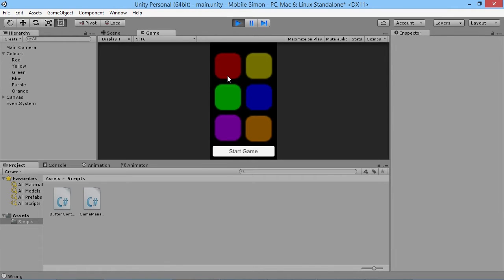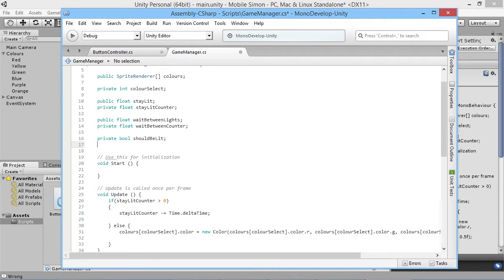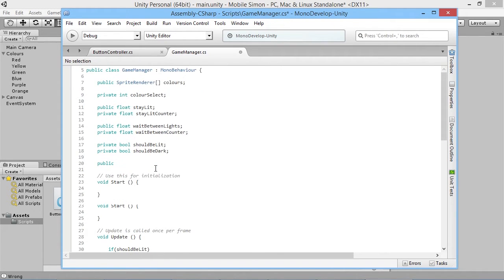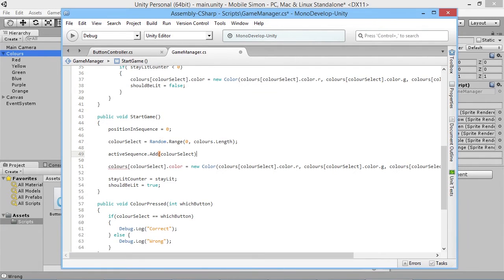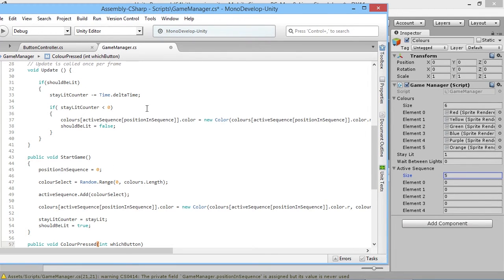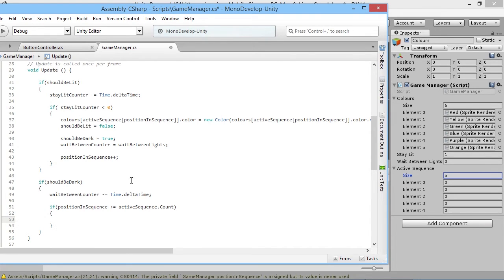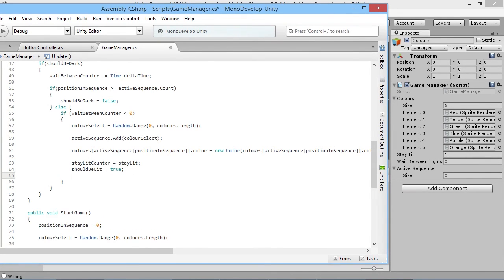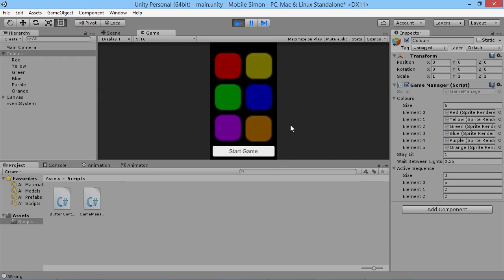Mobile Simon Game Tutorial #3 - Light Up Sequence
Let's make a simple Puzzle Game aimed at Mobile Devices! In this episode we'll add the ability to extend the light sequence to challenge the player!

Learn how to code in c# and create your own 2D Platformer in Unity with my complete Udemy course